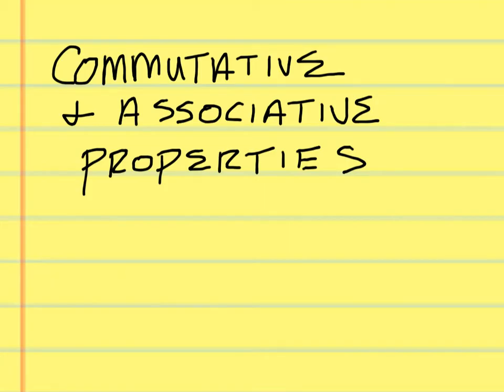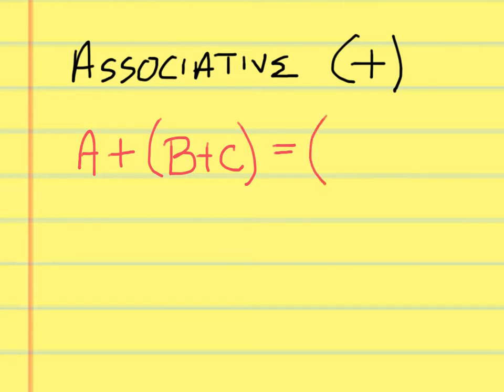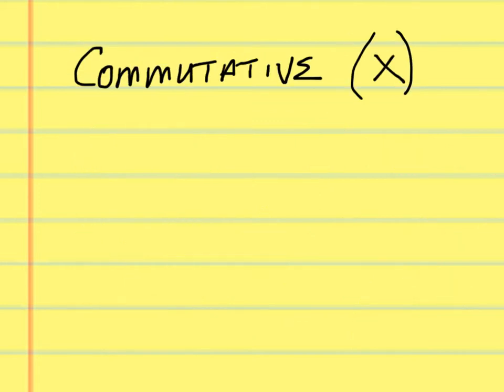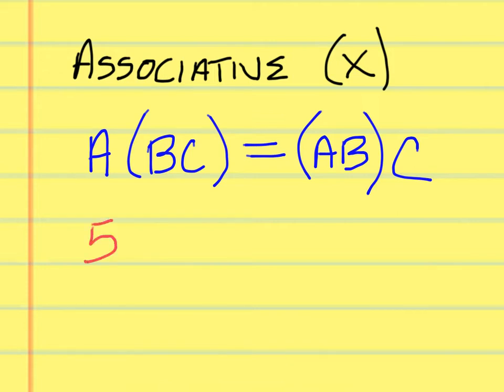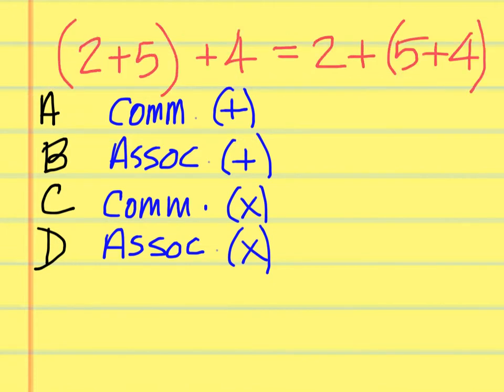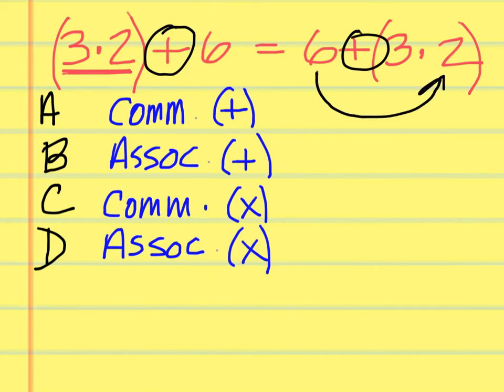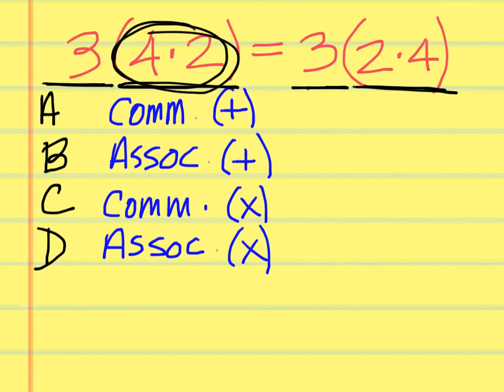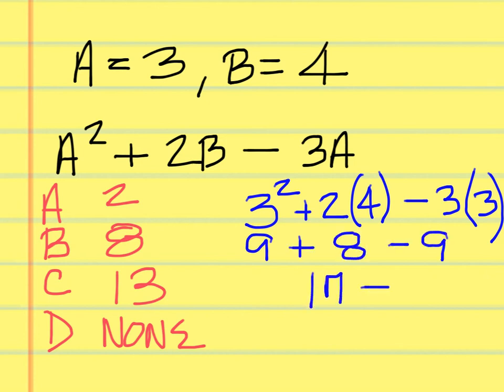Algebra 1 5th Period 8-21-14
Objective:
To use the commutative and associative properties of addition and multiplication